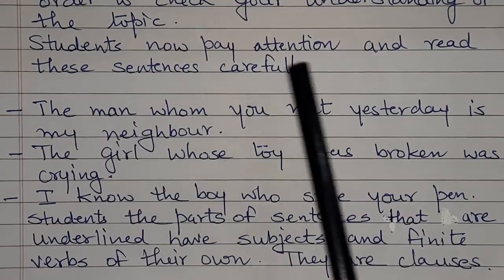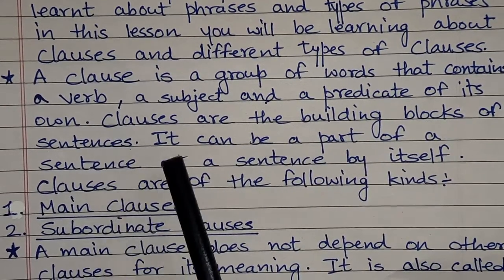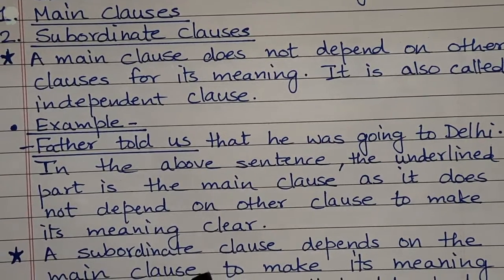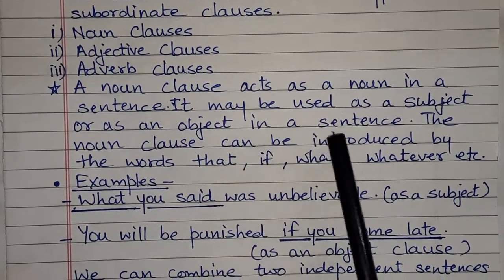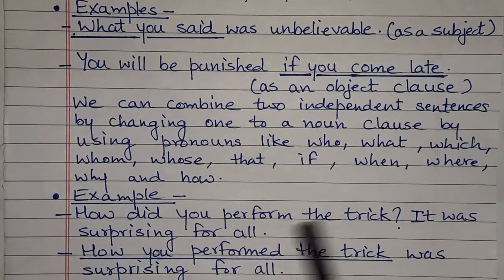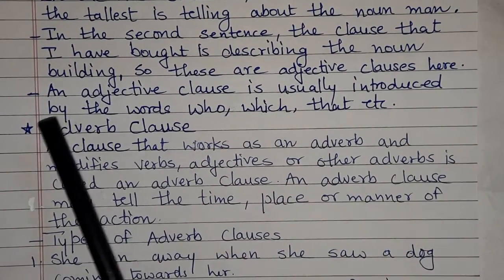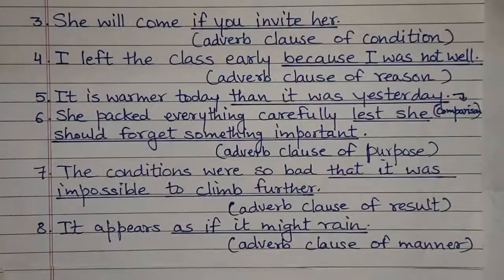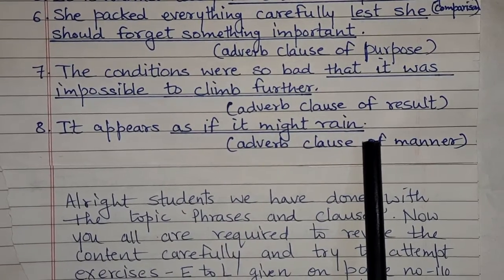Phrases and Clauses II, Class 8, English language